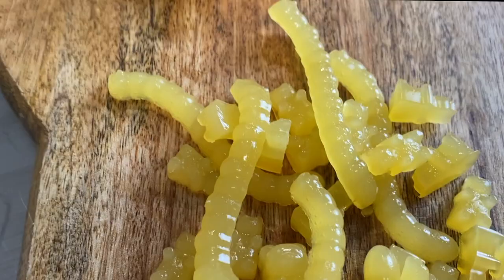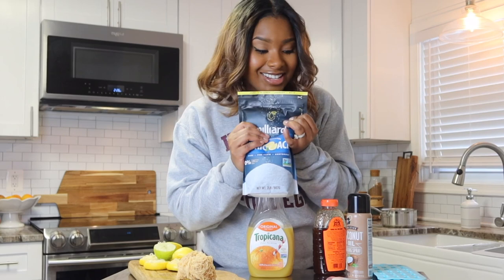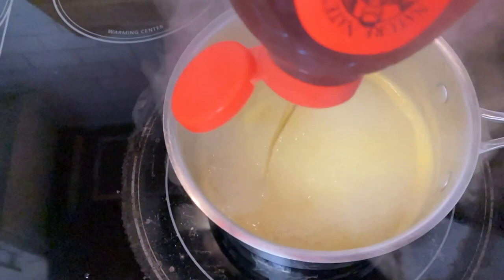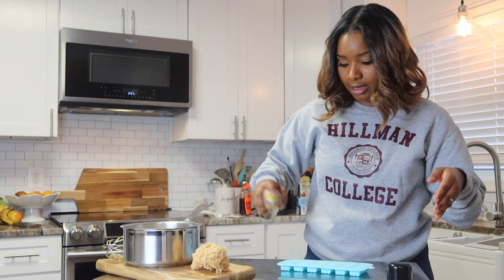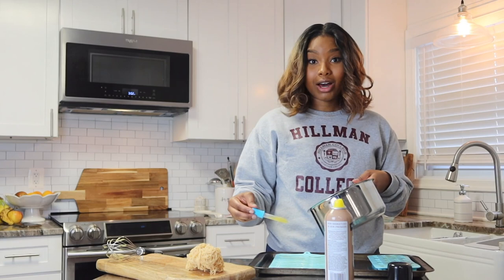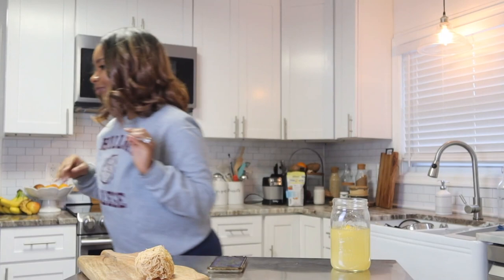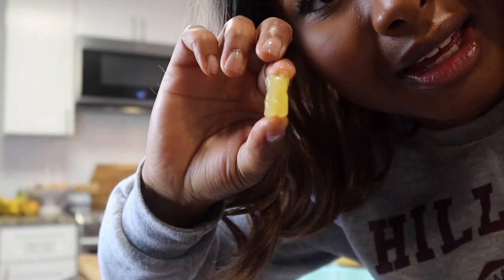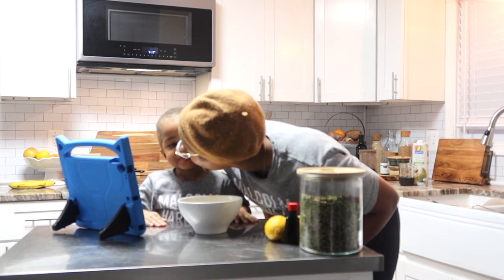How to Make Sea Moss Gummies |Sea Moss Recipe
This is an easy vegan friendly sea moss gummies recipe I made. It took me some time to perfect them, but they turned out AMAZING!!
If you are looking for a delicious way to eat your sea moss, this is it!

I'll be putting the recipe on the blog at PinkProverb.com.

Here are the links to what you need:
Sea Moss
Agar Agar
Gummy Molds

Do you need some health advice from me?!? Click here for a FREE health call with me

Thank you for coming along for the ride! I hope you enjoy my insight about women’s health, life hacks, vlogs and more.

//ENDOMETRIOSIS SUPPORT GROUPS
Endometriosis Facebook Pages:

//KYLA
I'm Kyla! A lifestyle expert and news host that is I'm a mom living with Endometriosis. I create content for women who want to focus on their health beyond menstrual pain. I am a proud creator of the my menstrual planner because it is helping me and so many others take control of their health. You can find more inspiration on my blog, PinkProverb.com, where I share my journey as a millennial mom inspiring others to live beyond pain.

//SAY HELLO!